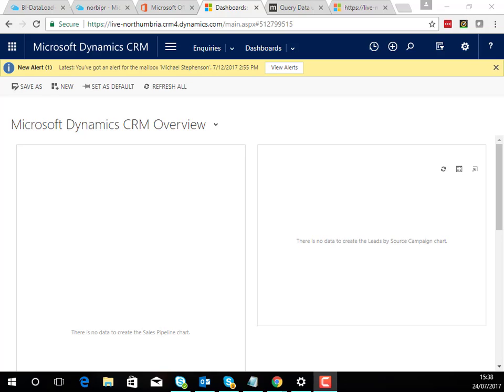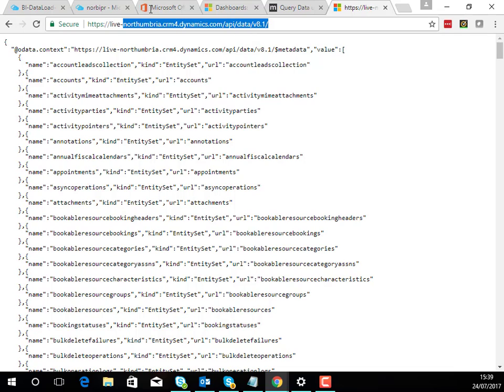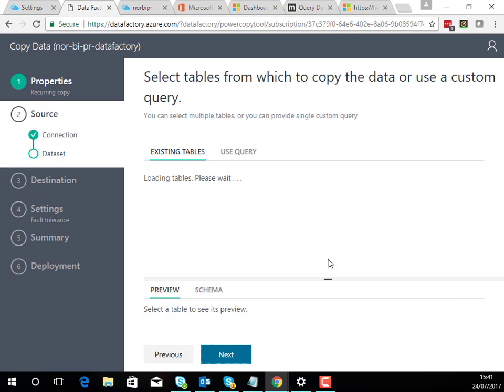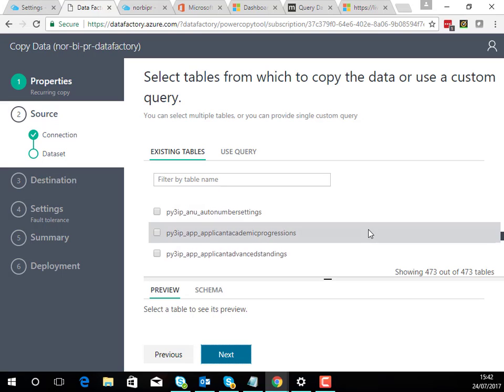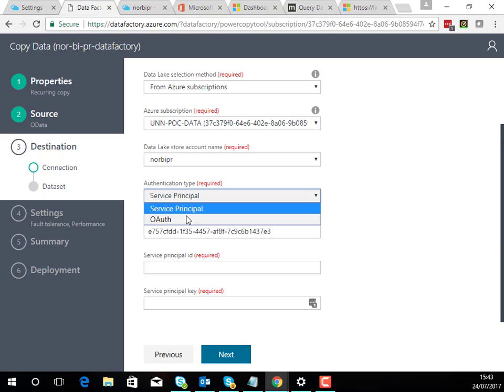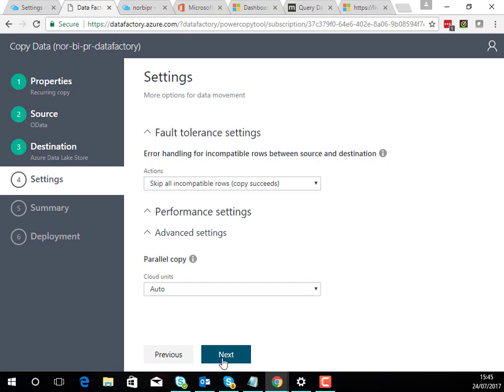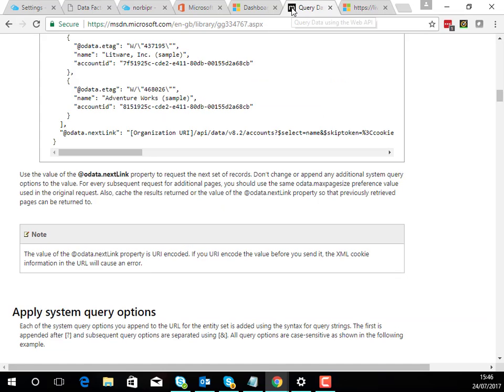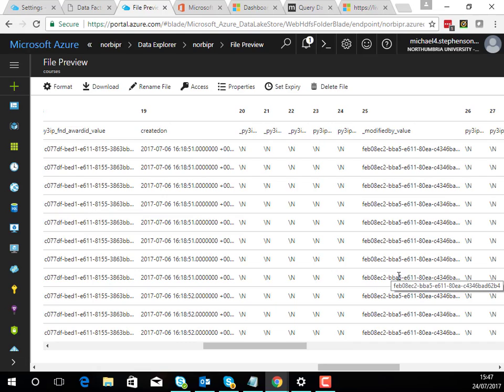Azure Data Factory and Dynamics CRM Online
How to use data factory to download data from CRM